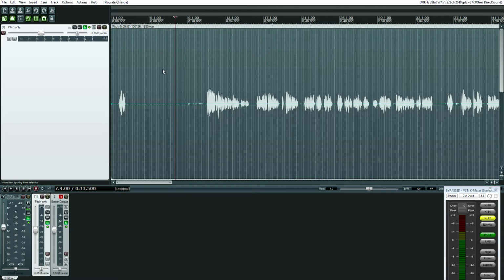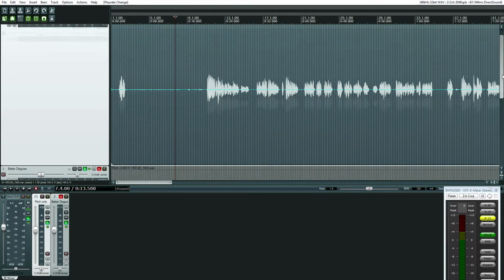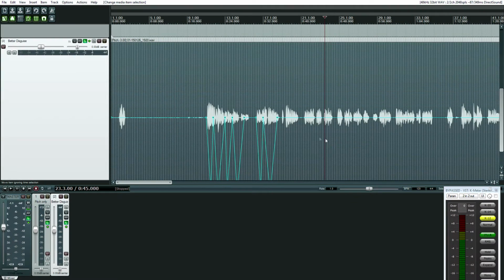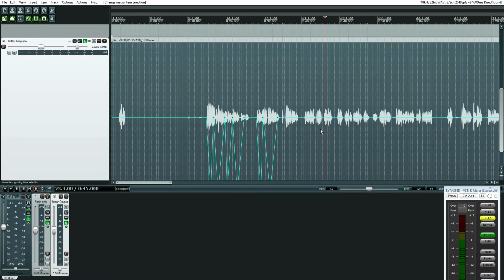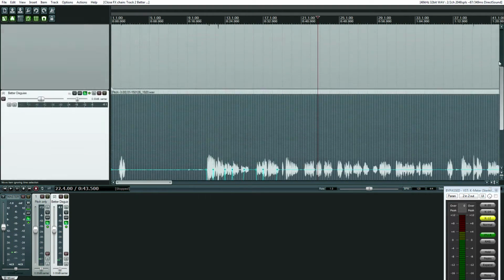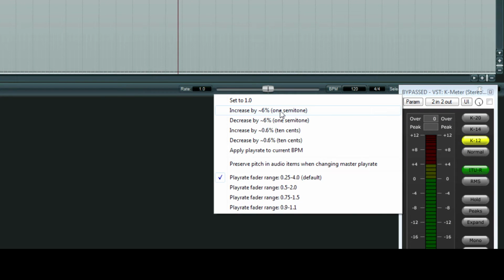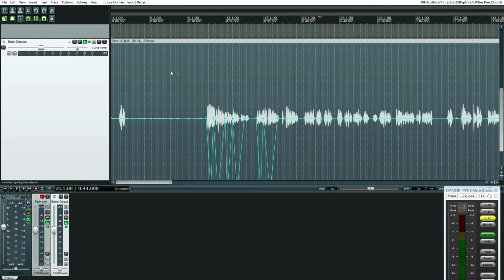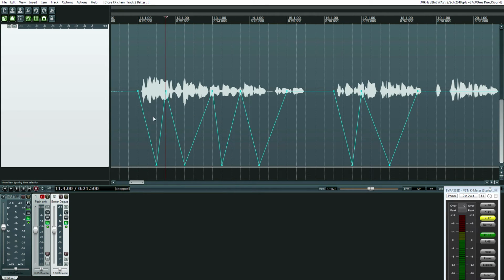How to Disguise a Voice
Need to conceal an interviewee's or any person's voice / testimonial? Alter their voices and make them anonymous by following the steps in this video tutorial.